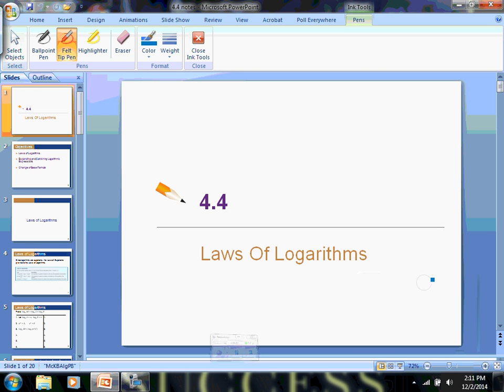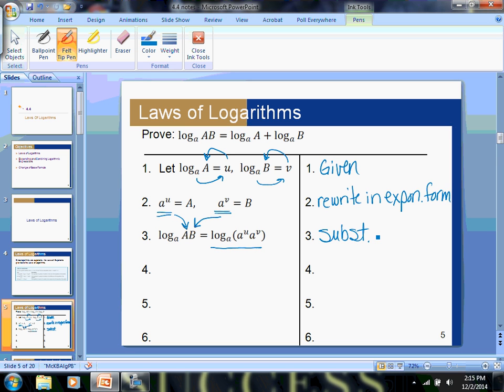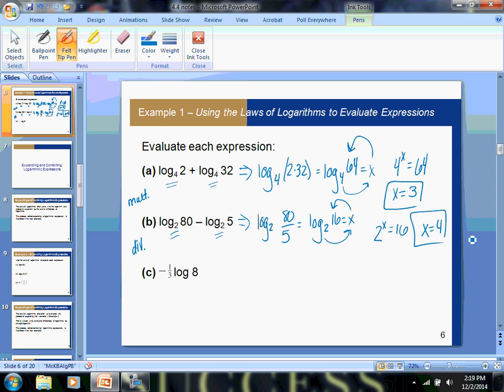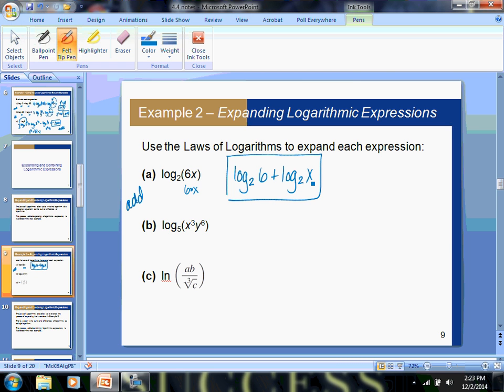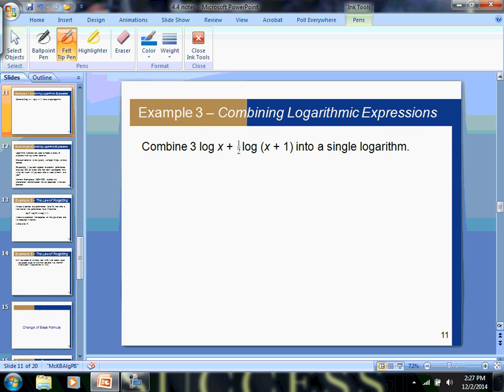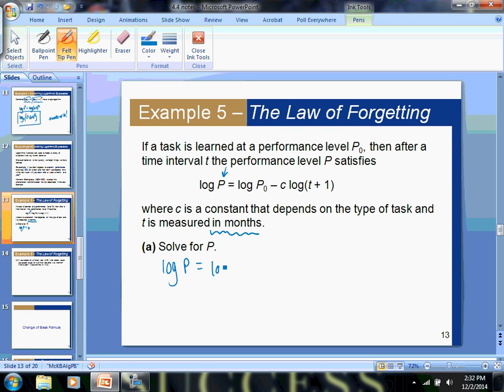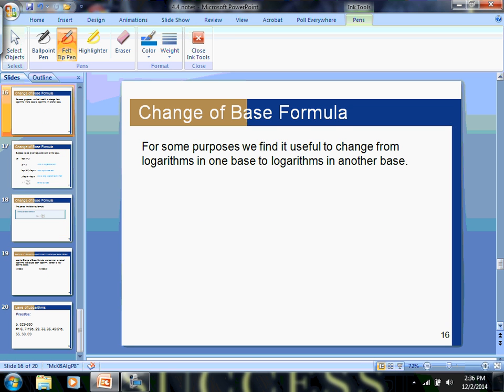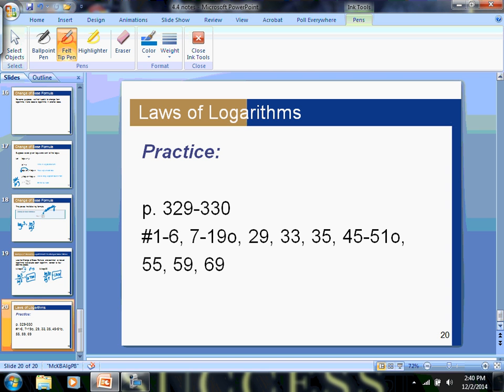Section 4.4 PC video notes